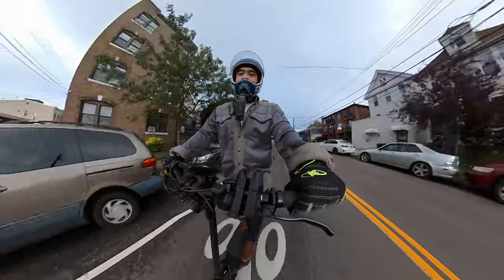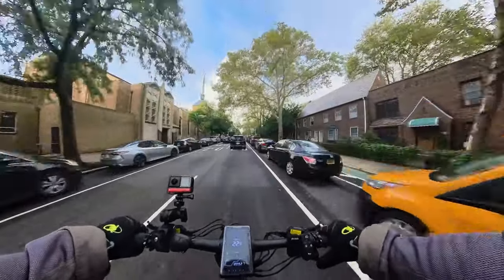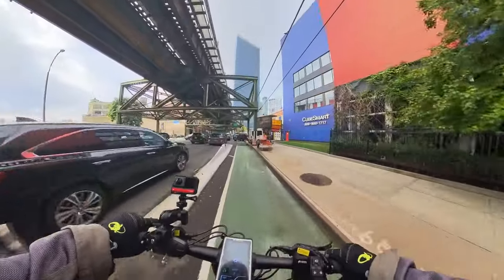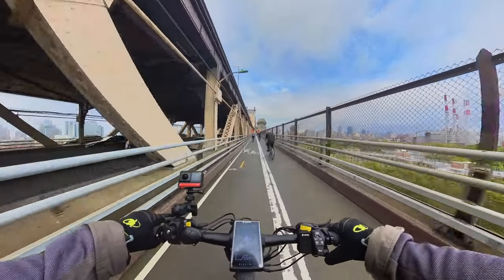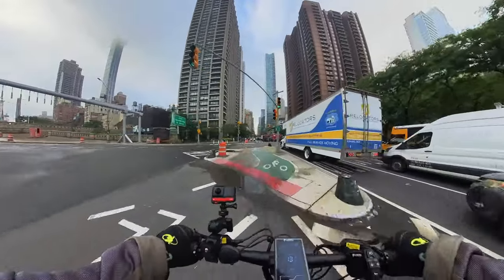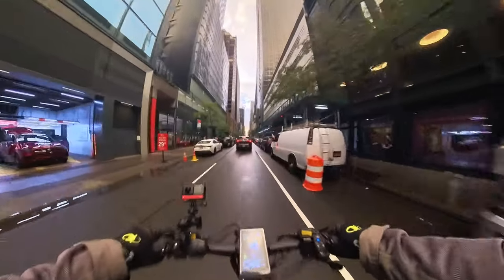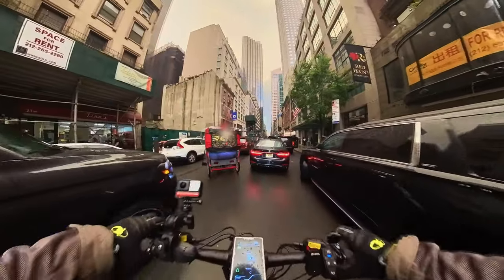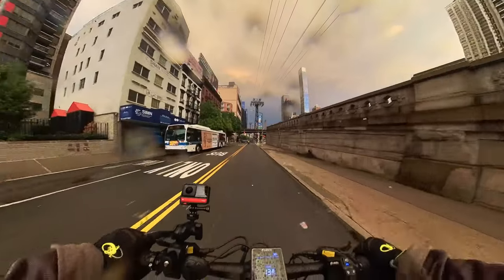Nami Blast Max vs. Wet Roads & A Thunderstorm! | E-Scooter Ride POV [4K]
Join me as I do a regular everyday commute on a high performance e-scooter (stock settings)! In this video we experience road shenanigans, wet roads, and we even get to ride through a thunderstorm!  It's definitely a fun video so sit back relax, and enjoy the ride!

Your time and interactions are very much appreciated and all the support I could ever ask for.

Beyond Riders Gear- Armored Clothing
Shredlights- PEV Lights
FluidFreeRide- Electric Scooters
Insta360- Action Cameras
WowGo Boards- Electric Skateboards

Gear:
TSG Pass Pro Helmet
POC Coron Air Spin Helmet
POC Ora MTB Goggles
TSG Meta Helmet
Chrome Industries Barrage Cargo Backpack

Recording Setup:
Ulanzi Quick Release Bracket
Purple Panda Lavelier Mic Kit
Dango Gripper Universal Action Cam Mount
Sandisk 512gb Extreme MicroSDXC Card

Bike Accessories:
VeeTire EHuntsman 20x4 Tires
Arclight Pedals
Cable Management
Similar Side Mirrors
Quad Lock Pro Bicycle Mount
Kryptonite 1415 Chain & NY Disc Lock

Scooter Accessories:
Cable Management
Kemimoto Oval Side Mirrors

Video Details
00:00 Morning Wet Commute
16:00 Work Break
16:08 Evening Rain Commute